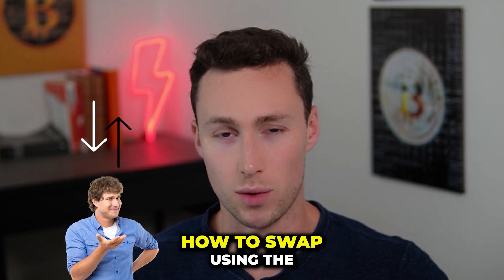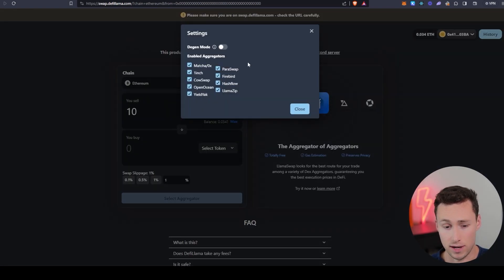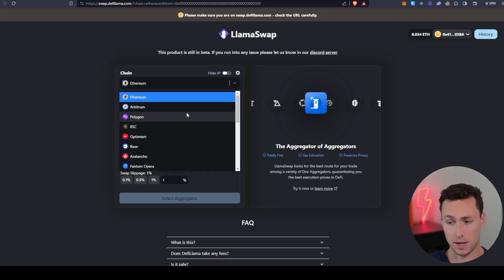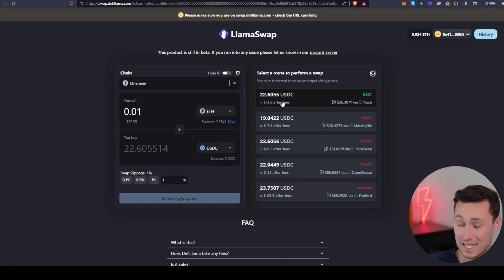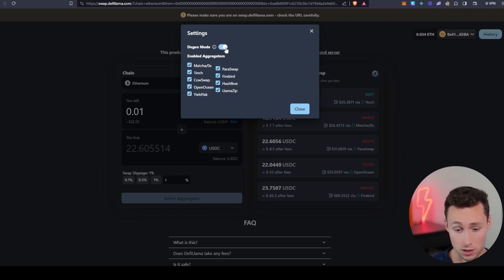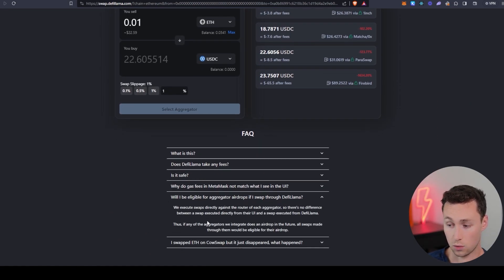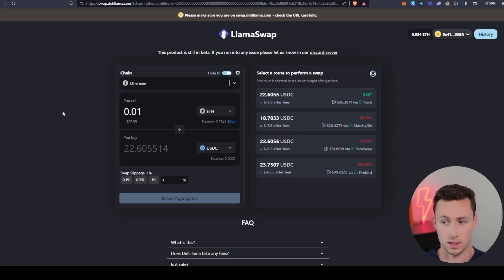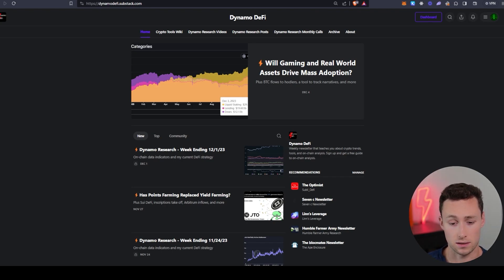How to Use DefiLlama's LlamaSwap (Get the BEST Rates on DEX Trades)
This video is an overview of how to use DefiLlama's LlamaSwap Dex aggregator to get the best rates and gas prices when swapping on Ethereum, Arbitrum, Avalanche, and other chains.

0:00 Intro
0:18 How to Use LlamaSwap